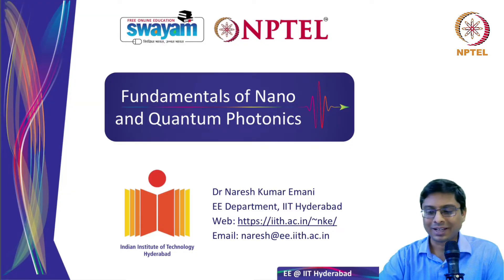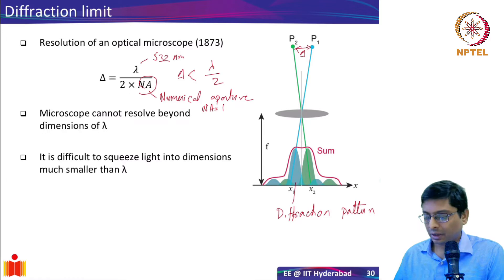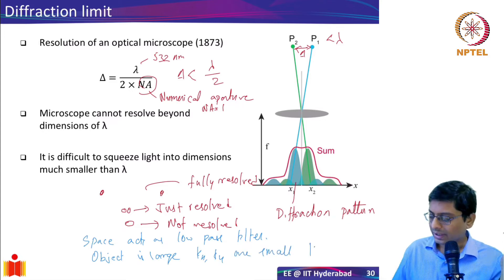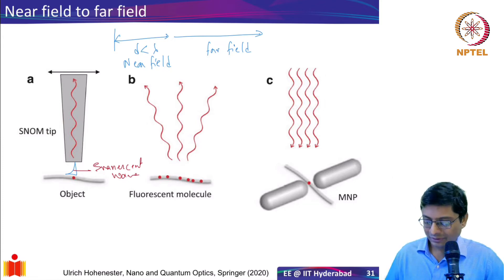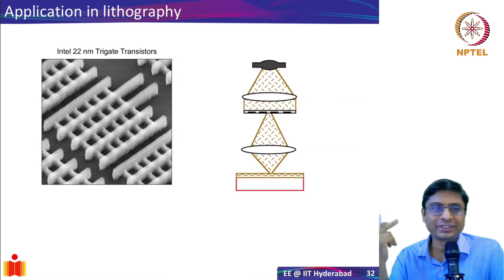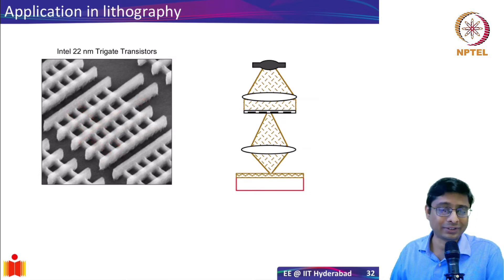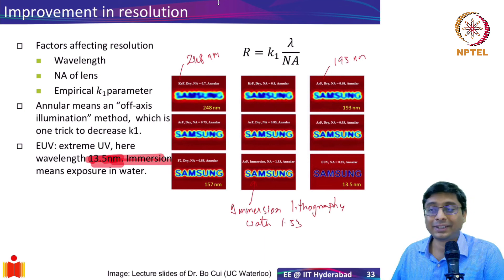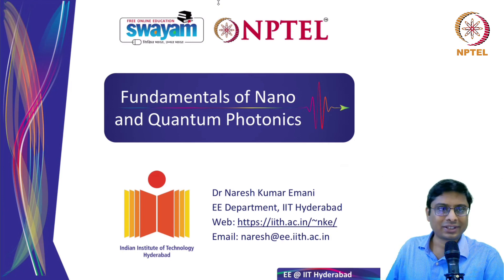1.5 Diffraction Limit and Spatial Frequencies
Diffraction Limit, Evanescent nature of higher spatial frequencies, Applications in Lithography

About the course: The course objective is to familiarize students to the research frontiers in Nano and Quantum Optics. The course will discuss fundamental principles with emphasis on developing intuitive understanding and developing analytical techniques.
This course is primarily designed for post-graduate and PhD research scholars in Photonics. Senior undergraduate students pursuing ECE/EE/Physics or related programs will also benefit by exposure to this frontier area of research. Faculty interesting in expanding their knowledge base and/or prepare for research programs will also find it beneficial.